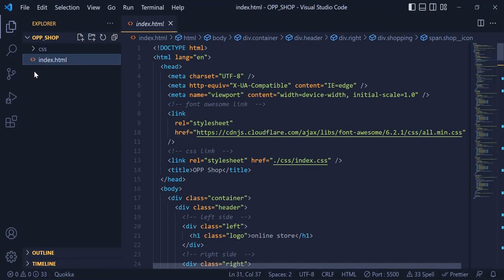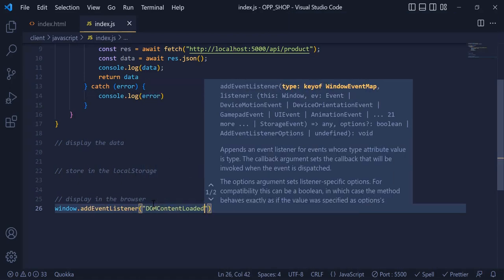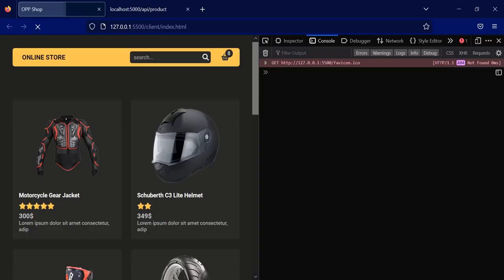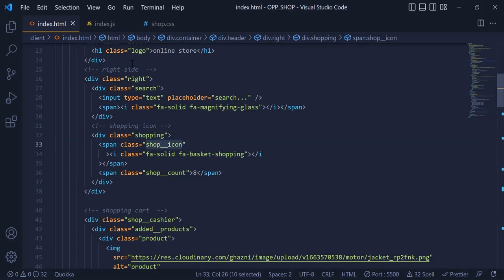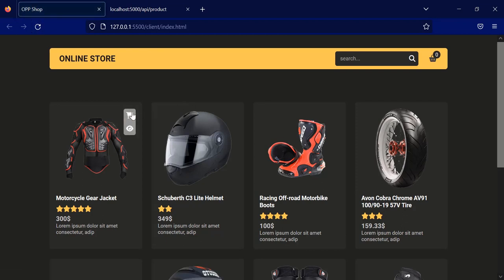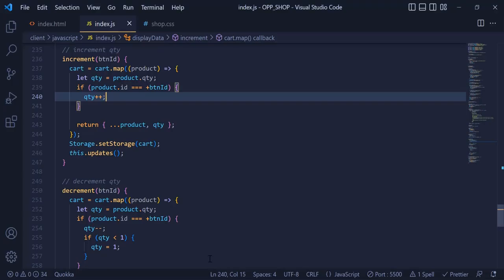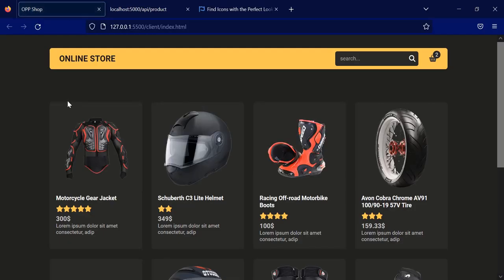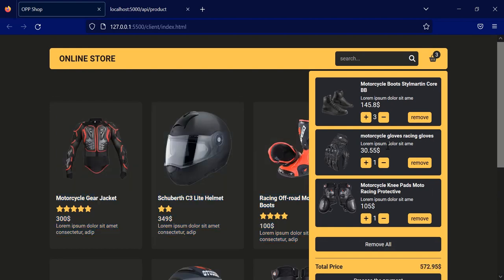Part-2 Shopping cart using HTML, CSS & OOP, Build Api, add to cart, remove, increment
Hello guys. Welcome to another JavaScript tutorial from my channel. In this video you will learn how to build shopping cart using object oriented programming in JavaScript.